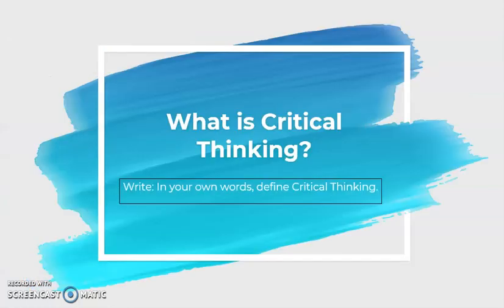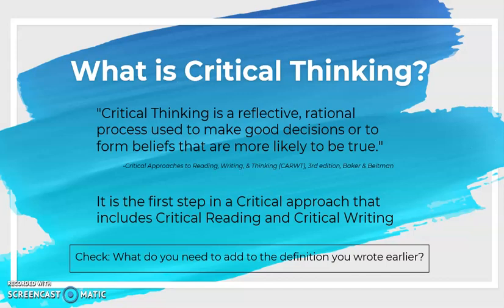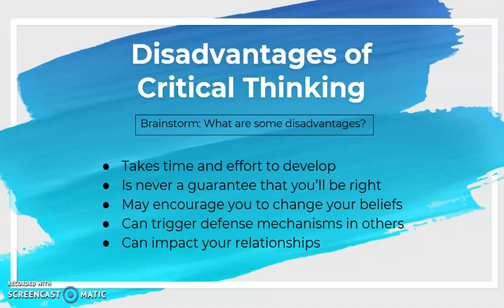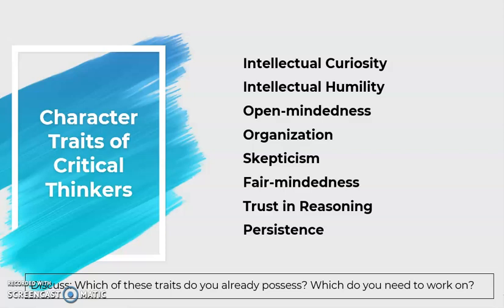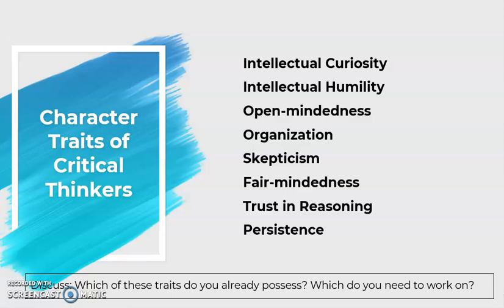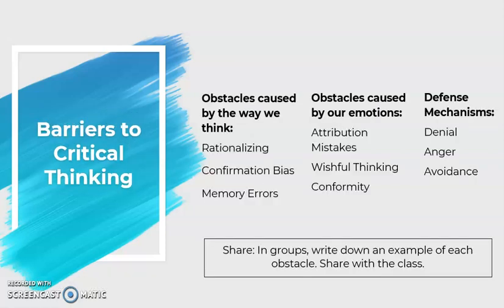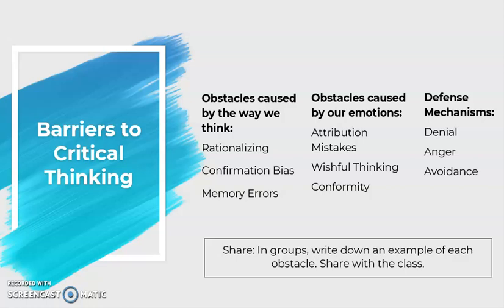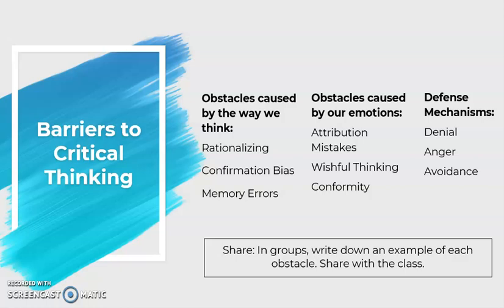Chapter 1 Critical Thinking